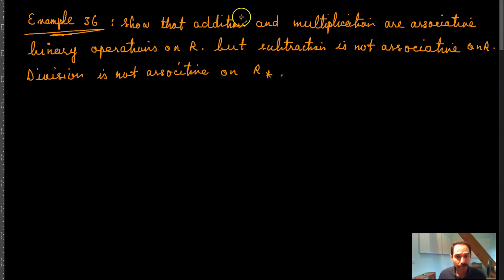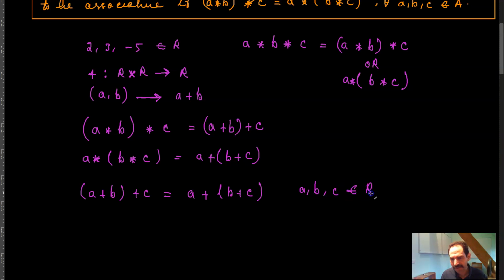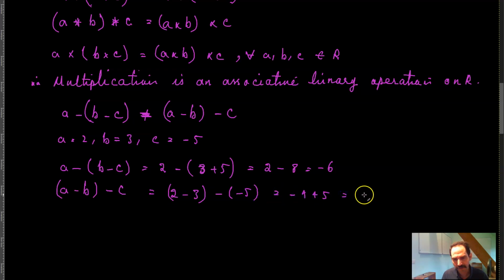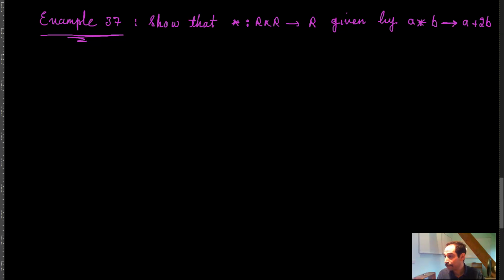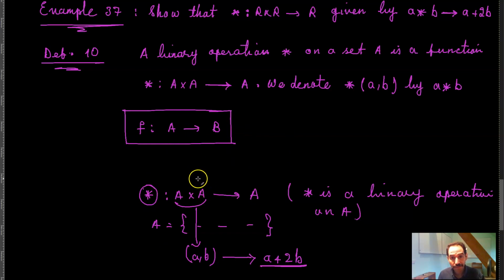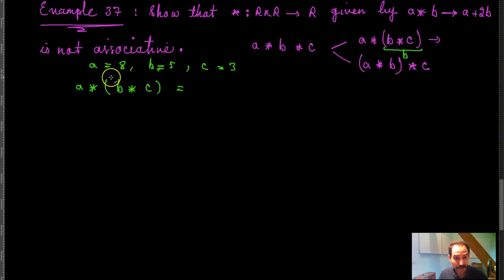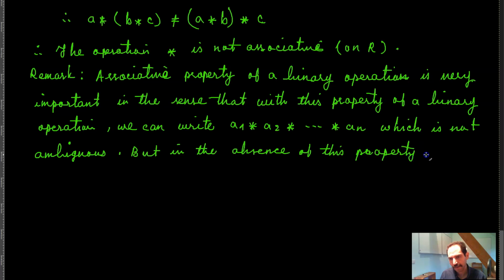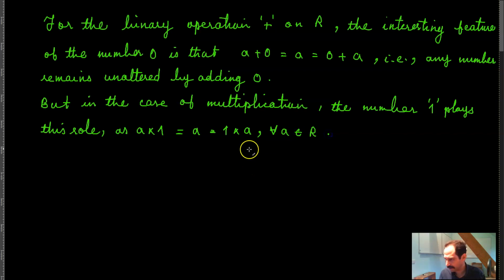Binary Operations On Sets #3 NCERT Math Class 12 Chapter 1